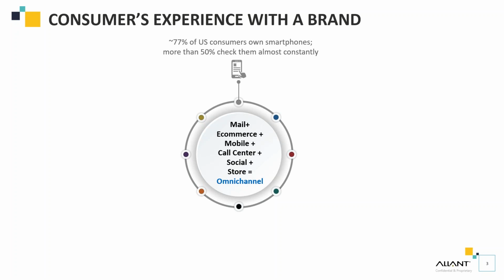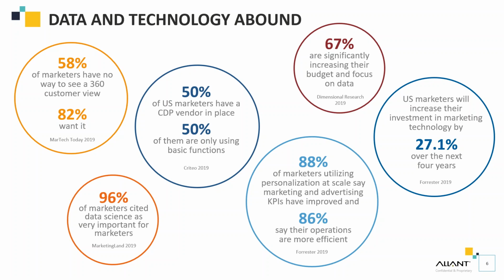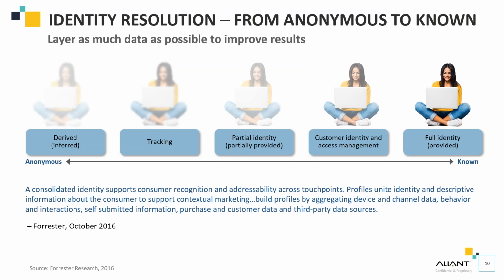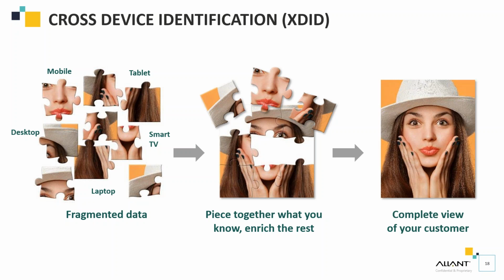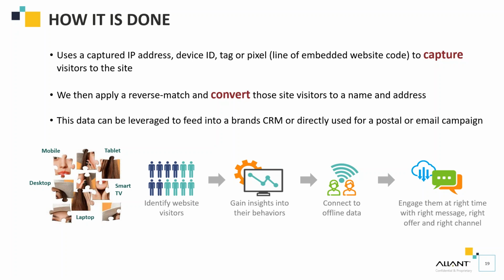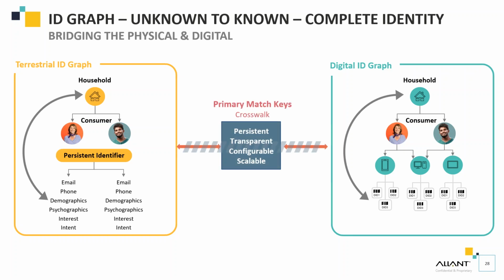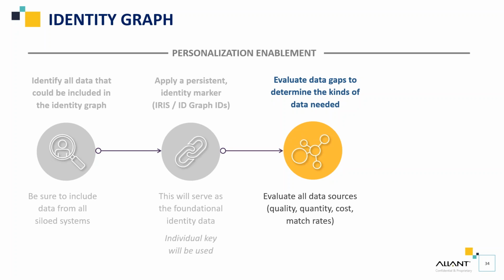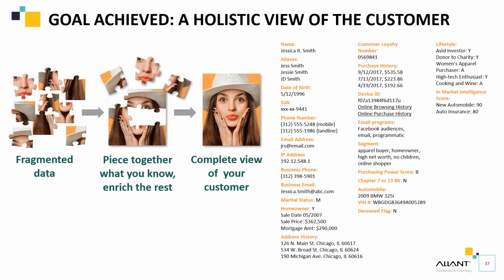JOIN E4 S2 - Leveraging Zero-, First- and Third-Party Data Sources to Complete the Customer View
Consumers expect three things from the brands they love: 1. Know me; 2. Show me that you know me and 3. Reward me. Doing this successfully is easier said than done when more than 2.5 quintillion bytes of data are collected every day.

To meet customer expectations and maintain a competitive edge, all while protecting customer privacy, many businesses are challenged to identify meaningful, quality data from the volume of customer data they collect. Businesses that are leaders in their markets are supplementing their own data with external data sources to gain a holistic view of the customer. They then take these learnings and use it to create personalized, privacy compliant customer experiences.

During this session Mary Kay Scholtens will explain how businesses must become efficient in identifying meaningful, useful, quality data and how to supplement zero and first-party data with the right second and third-party data, to complete the holistic customer view and leverage it to create exceptional interaction with their customers.

Episode 4 Session 2